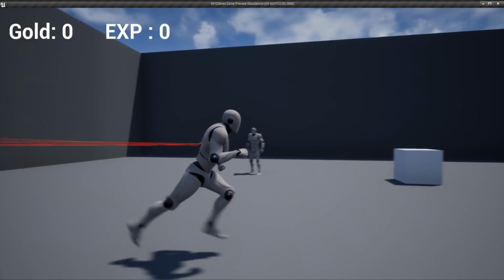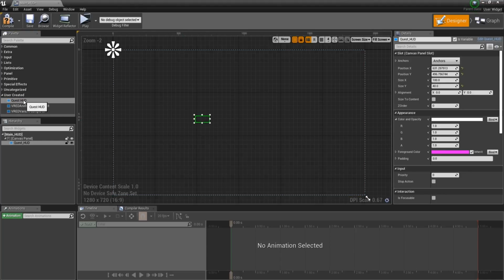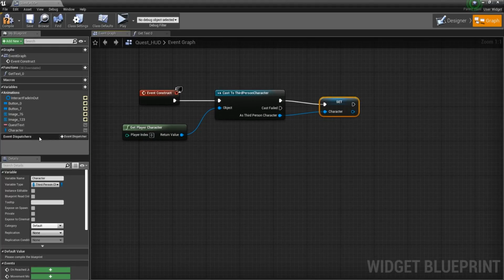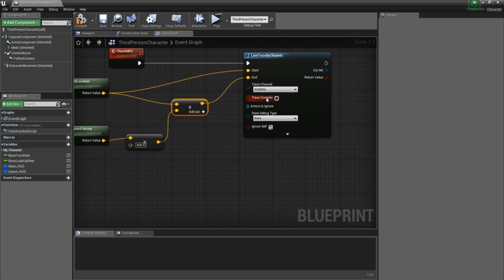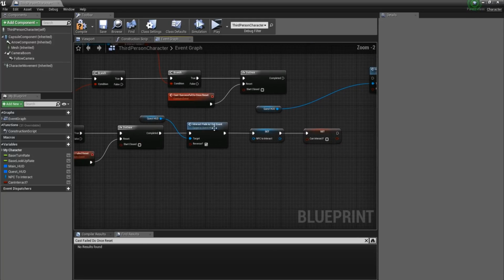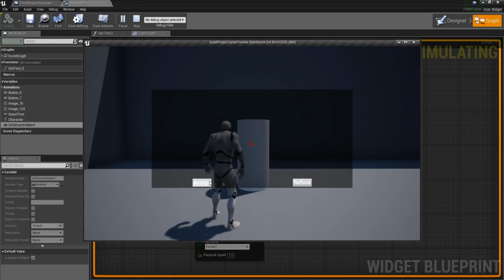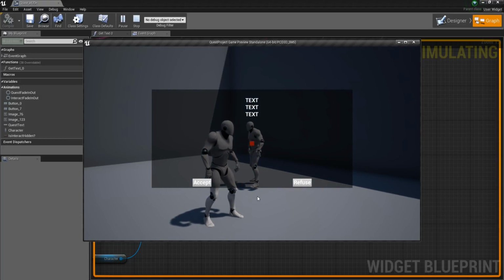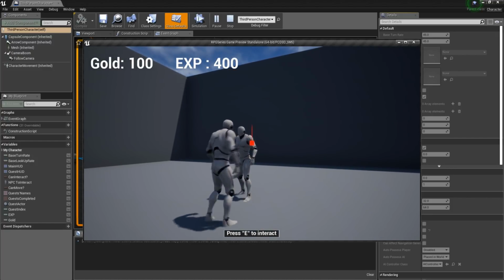How To Create a Basic QUEST SYSTEM - Unreal Engine 4 Tutorial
An RPG game is without any doubts one of the hardest game genre to make. Therefore, today I decided to approach this subject by create a Basic Quest System in Unreal Engine using blueprints.

The method I decided to use is REALLY dynamic for the simple reason that you can easily change the description of a quest, it's name, how much Gold and EXP you want to give and so on.

One thing to remember is that in this video we only create one type of quest, that being bringing back an item to an NPC. In the future we might also create other types.